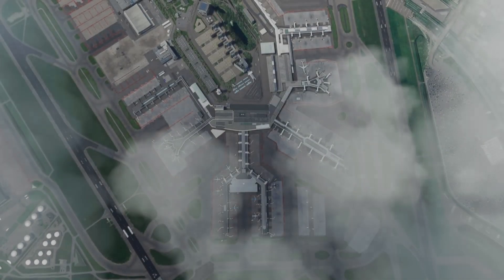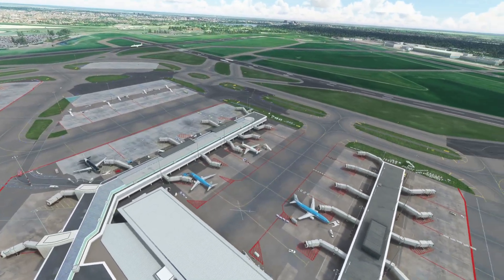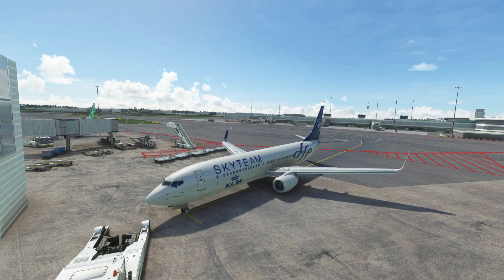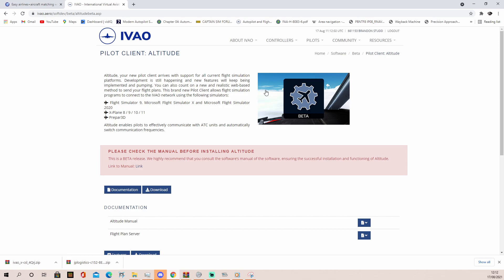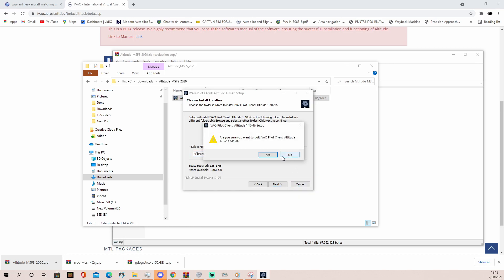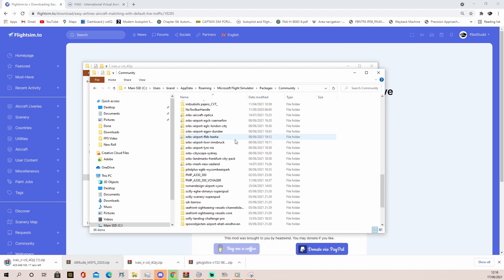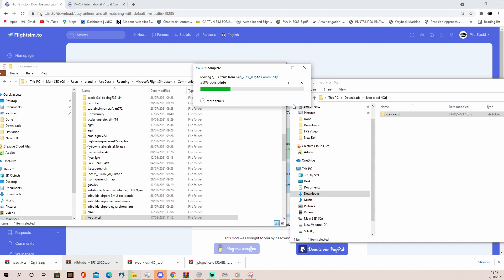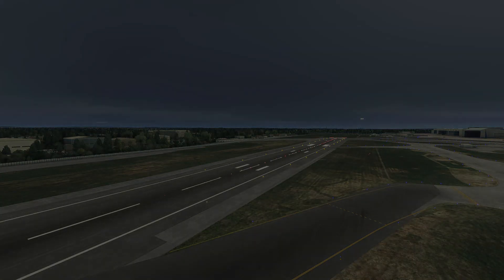REALISTIC Air Traffic For MSFS | MSFS Freeware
Today, I check out this awesome AI Air Traffic Addon that injects IVAO models into the default live traffic, it's quite tricky to install so I've included a tutorial!
0:00 Intro
0:42 Addon Showcase
2:51 Tutorial
7:50 My Thoughts
8:35 Final Words

My Equipment:

GPU (5600XT) (International Link)
(UK Link)
CPU (Ryzen 5 3600) (International Link)
(UK Link)
Flight Controls: (Honeycomb Yoke) (International Link)
(UK Link)
Flight Controls: (Logitech Throttle) (International Link)
(UK Link)
Flight Controls (T Flight Rudder) (International Link)
(UK Link)
Flight Controls (Autopilot Panel) (International Link)
(UK Link)
Microphone (HyperX Quadcast) (International Link)
(UK Link)
SPECS: RX5600 XT, Ryzen 5 3600, 32 GB DDR4 Ram, 2TB HDD, 1.2 TB SSD
Reproduction only allowed if agreed upon